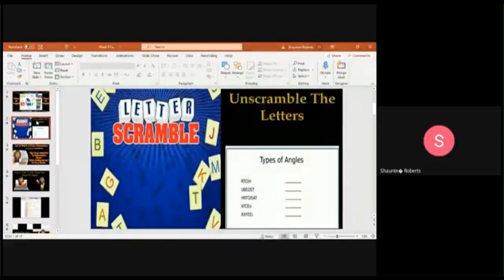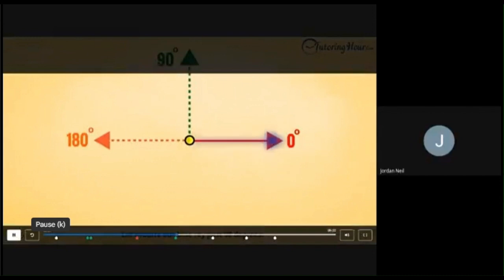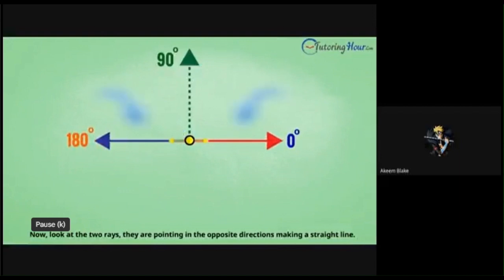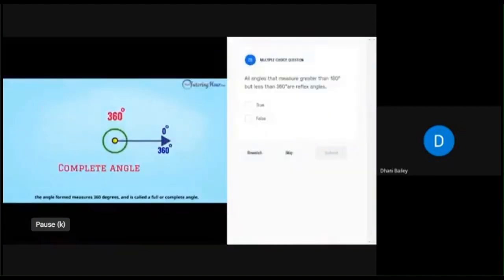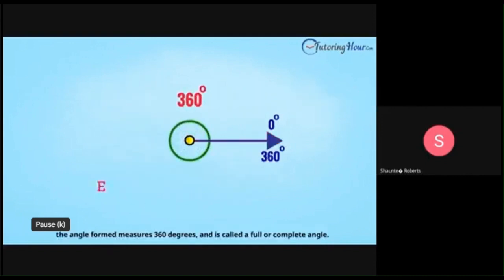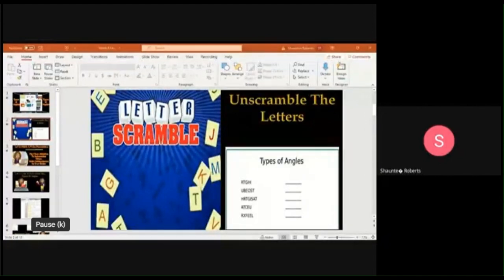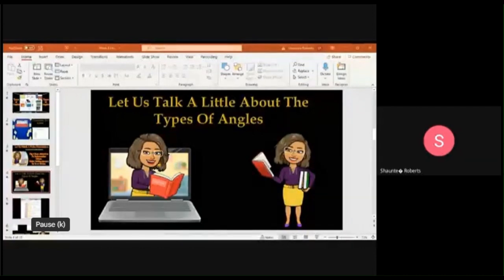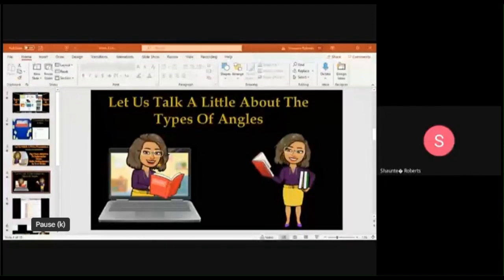Types of Angles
This video will discuss various types of angles such as: right angle, acute angle, straight angle, obtuse angles, reflex angle.